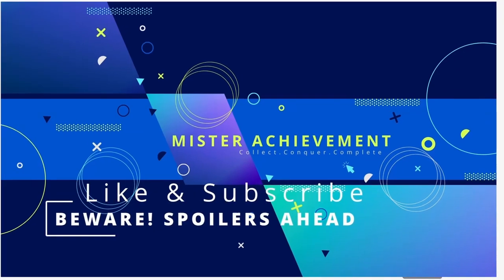Spider-Man Miles Morales Trophy Guide: CLIMBING THE WALLS - FULL PLATINUM TROPHY GUIDE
Welcome to the ultimate Spider-Man Miles Morales trophy guide! In this comprehensive video, we dive deep into every aspect of the game, from combat strategies to side missions and collectibles. Whether you're a completionist aiming for the platinum trophy or simply seeking to enhance your gameplay experience, our guide has something for you. Join us as we swing through the streets of New York City, uncovering hidden secrets and providing expert tips along the way. Get ready to become the ultimate Spider-Man!